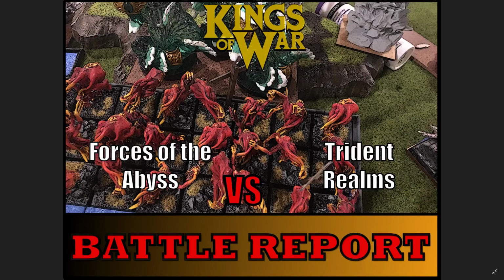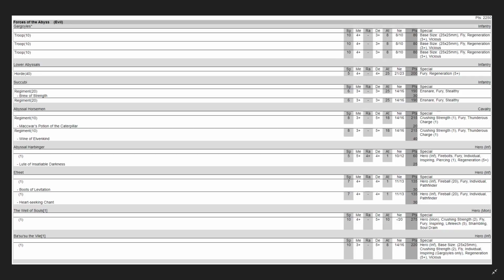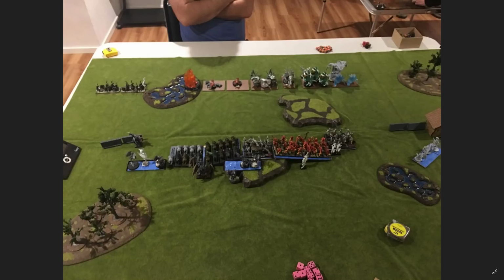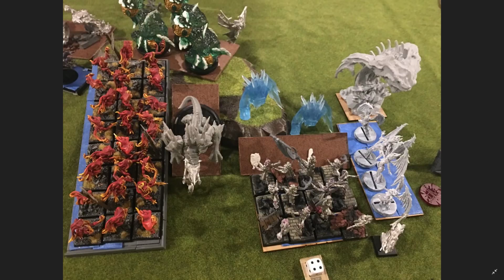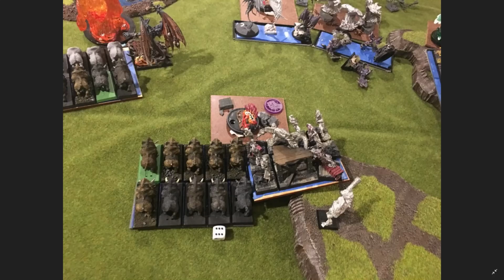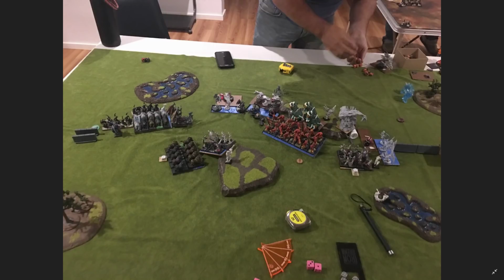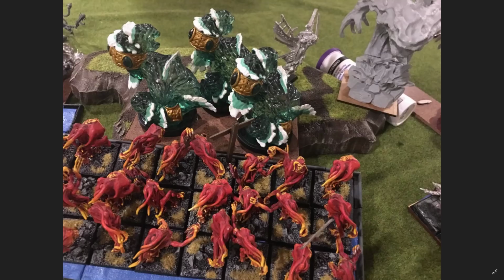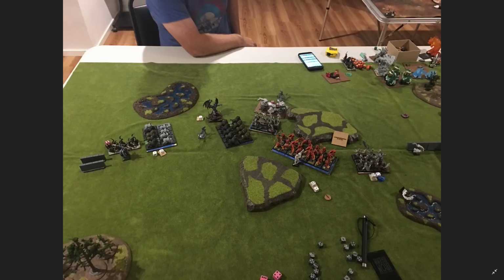Kings of War Battle Report 21: Forces of the Abyss VS Trident Realms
A 2250 pts battle between the Forces of the Abyss and the Trident Realms with the mission being Invade. Enjoy!